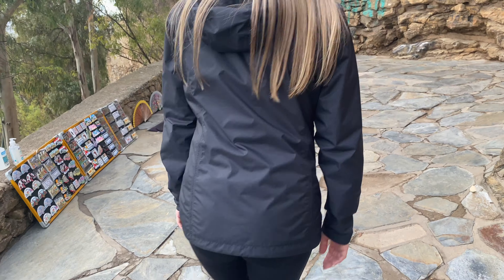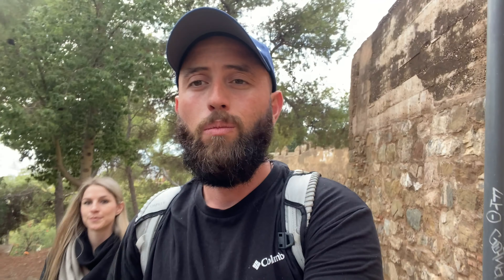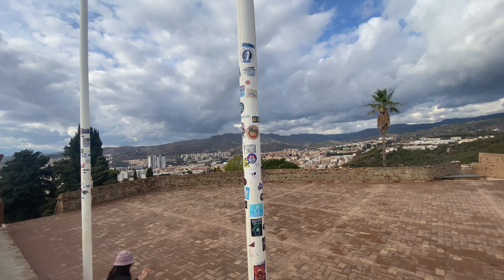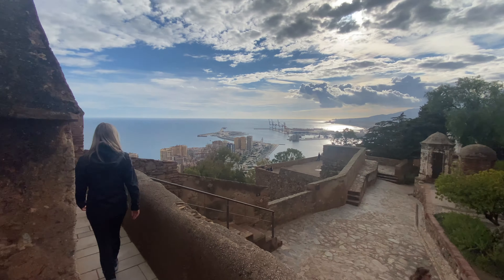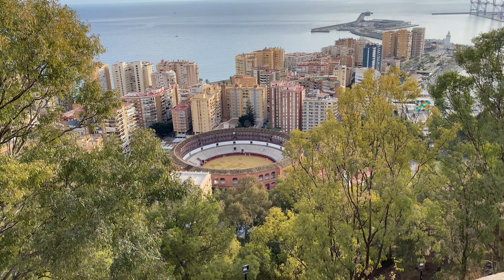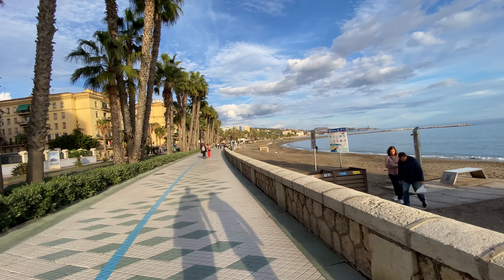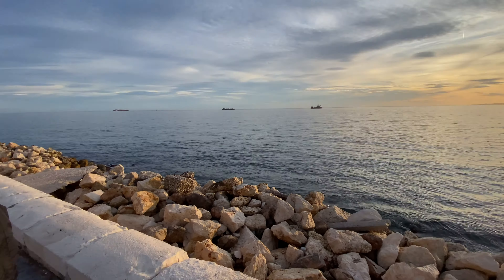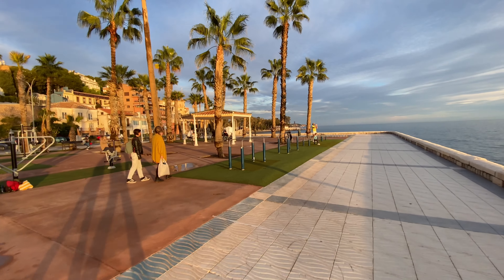WE EXPLORED a MUST SEE Castle in SPAIN | Castillo de Gibralfaro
Our coffee is now available online for you to try! Directly from our farm to your home. All sales go back into fueling the dream of rebuilding the farm and doing good in the community. Cheers! We hope you enjoy this taste of Nicaragua!

** Show your support by buying a cup of coffee!

In this video we are in Malaga Spain. We visit the Castillo de Gibralfaro. This is a must see if you are planning on visiting Malaga.

About my channel: I am living in Nicaragua to rebuild my family's coffee farm. I will be documenting the progress and at the same time we will go on adventures getting to explore Nicaragua travel vlog. We explore new areas and meet people.